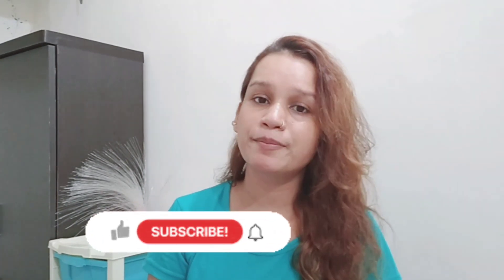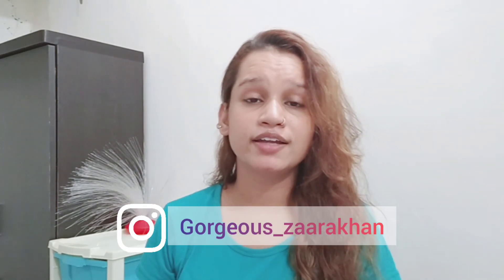Himalaya neem face wash|honest review on Himalaya purifying neem face wash|Acne/Pimples problem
glowingskin showtohydrateskin

list=PLB7uNtg8boRFSlPzcmKo4c5KgXQa60-O8l

 👉 I am not a professional, I am just sharing my knowledge about skincare,haircare , lifestyle,make tutorials, dresses, reviews, demo's and things.i have tried.I usually do that.So always make sure, u consultant a professional,in case u need help.

👉 All content in this channel is made by me, The channel owner (gorgeous zaara khan). 👉 So, let's live happily, learn from each other and grow together.